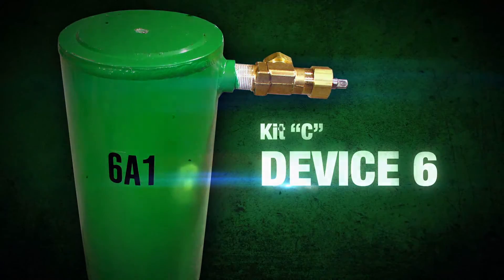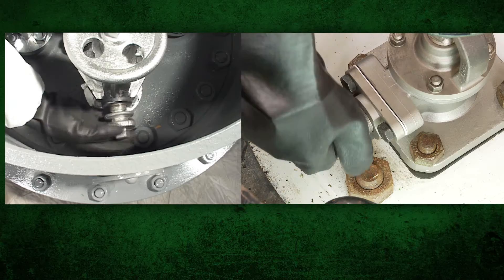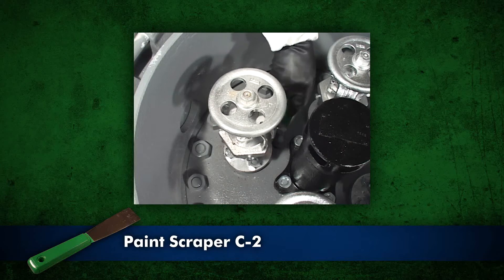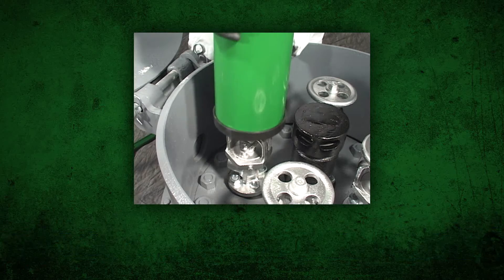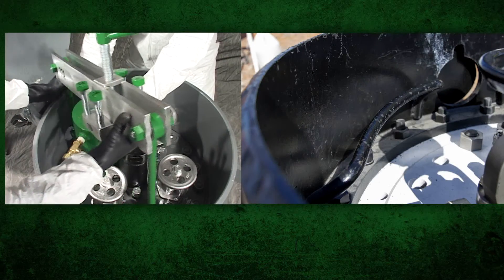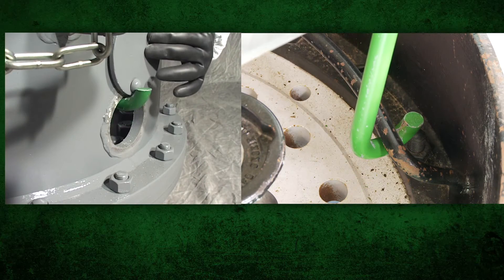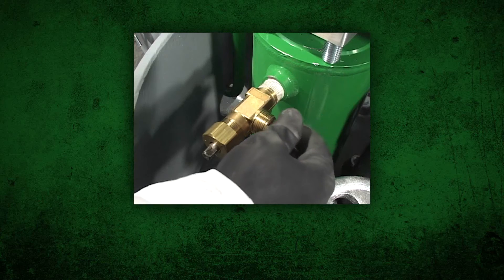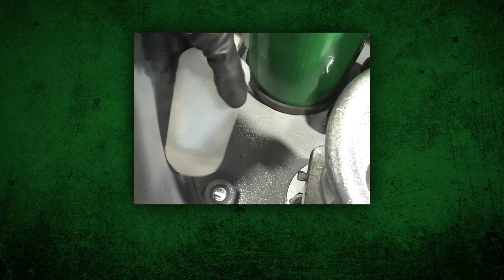Chlorine Institute Emergency Kit-C DEVICE 6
Device 6 for containing leaks in and around chlorine rail car product valves.